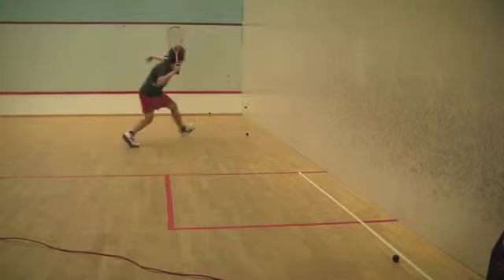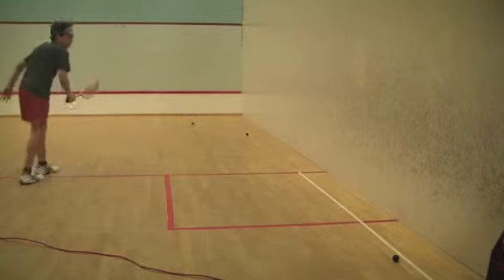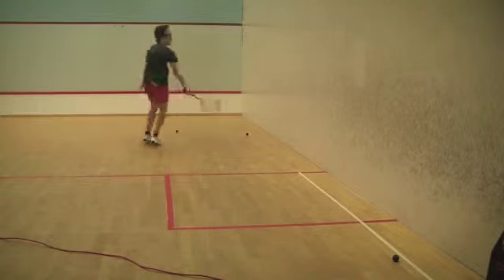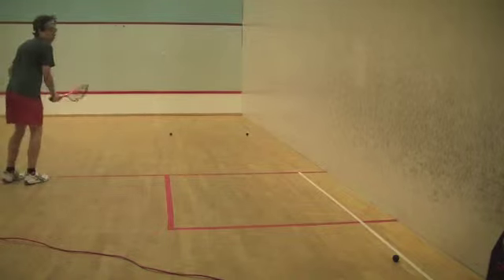Squashcannon Squash Ballmachine: channel control pressure strait drop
sc feeds a strait , low drop from the backcourt to be retrieved strait down the wall into the backchannel marked with tape
feed the balls low enough that students are forced to take some pace of the ball to be able to control it back into the channel and give themselves some time to recover back to the T